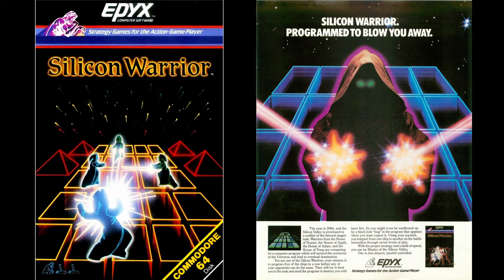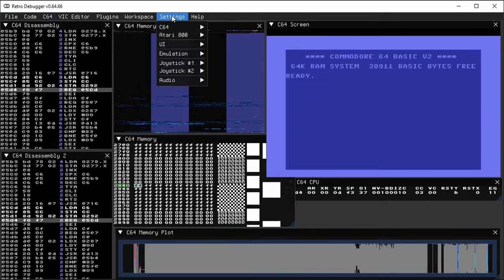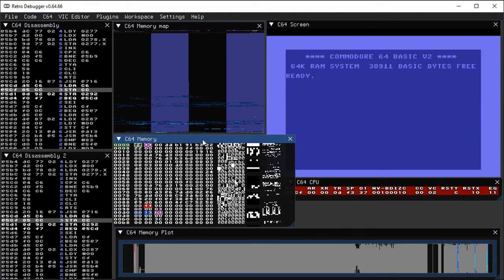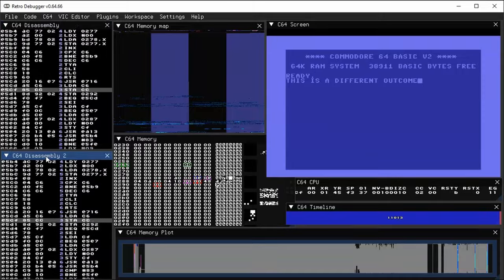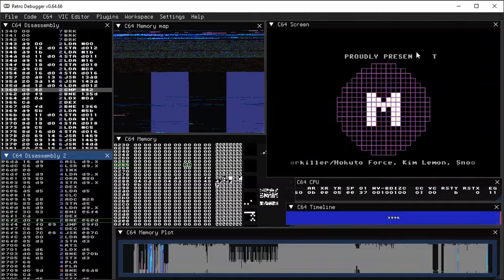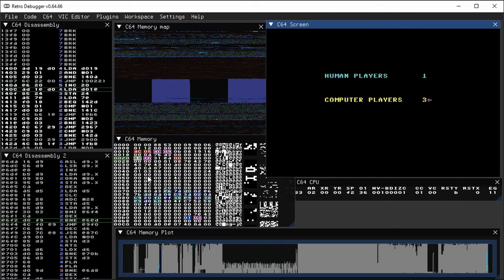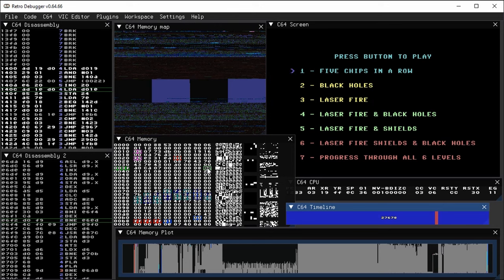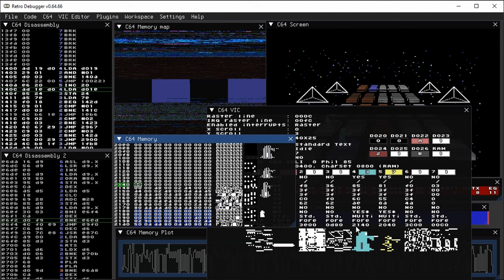Silicon Warrior mystery: Intro to Retro Debugger and 6502Bench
Exploring a 40-year-old C64 game mystery using the reversing tools Retro Debugger and 6502Bench.

Updates:
- 16 hours after I posted this video, Markus Fritze analyzed the Atari version of Silicon Warrior in Ghidra, and posted that the black hole logic is as simple as add 3 then mod 25, WAY easier to predict than the Commodore 64 version.  Thanks Markus!
- The Retro Debugger's Debug Events comments bug has been fixed (in 5/25/24 release)

Links:

Retro Debugger (v0.64.66 with embedded Vice 3.1 in video)

Silicon Warrior (Epyx / The Connelley Group, Atari 1983, Commodore 64 1984)